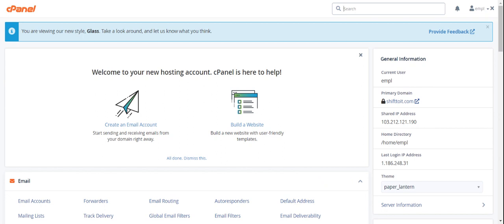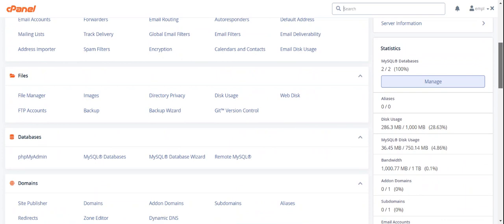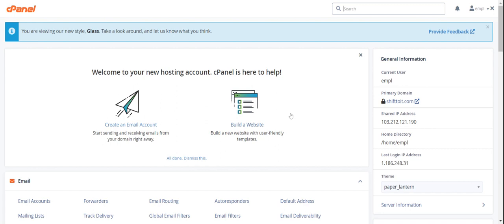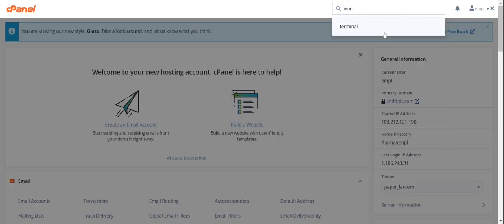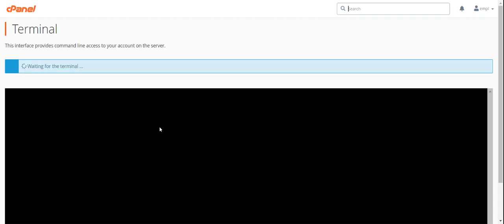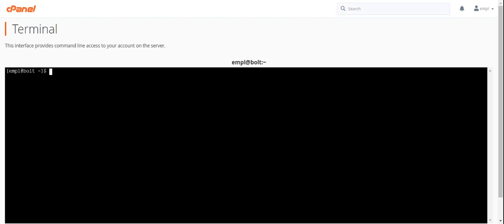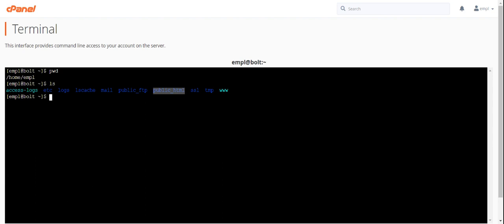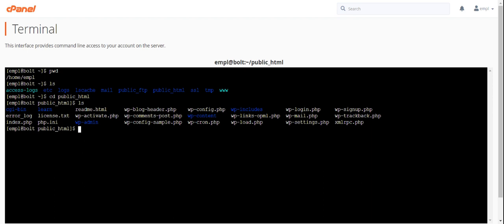LINUX - Check Terminal Access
ShiftToIT team has requested hosting company to grant you access. Just check if you got it and try few commands as well.